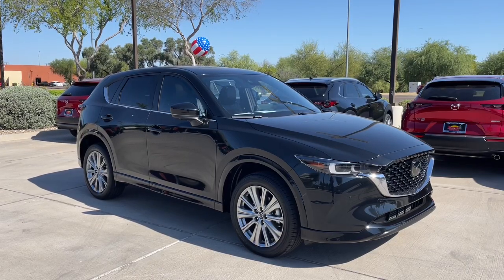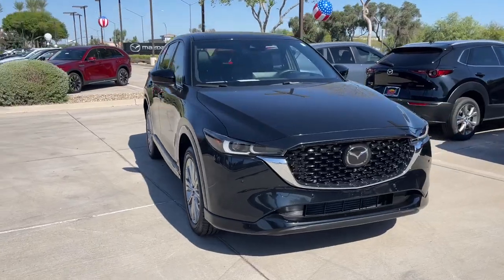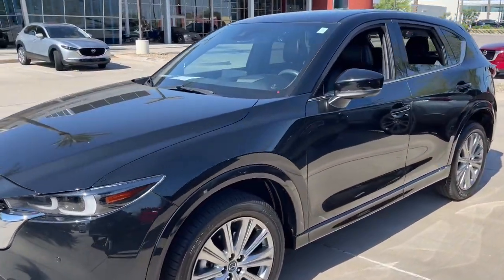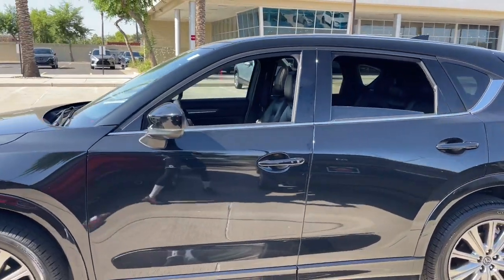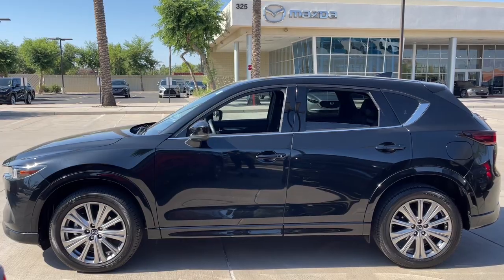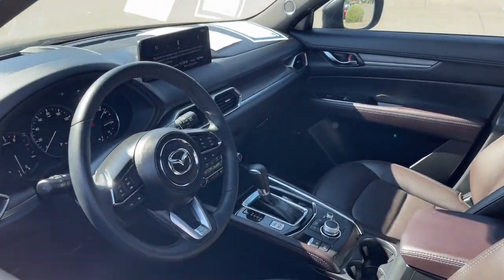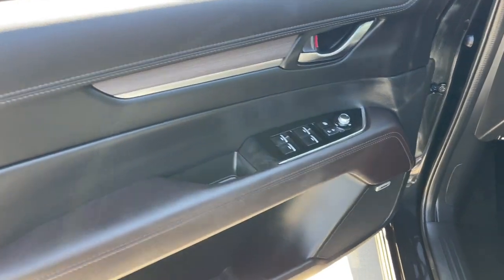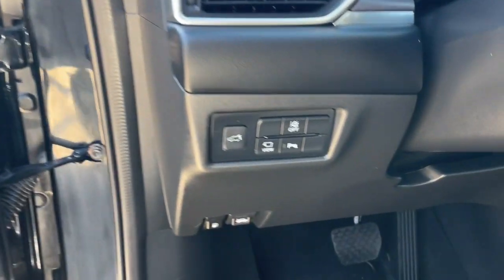2023 Mazda CX-5 Mesa, Gilbert, Chandler, Tempe, Queen Creek, AZ P10274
Jet Black Mica Used 2023 Mazda CX-5 2.5 Turbo Signature available in Mesa, Arizona at Berge Mazda Volkswagen. Servicing the Gilbert, Chandler, Tempe, Queen Creek, AZ area.

Berge Mazda Volkswagen
385 West Baseline Road

Clean CARFAX. Jet Black Mica 2023 Mazda CX-5 2.5 Turbo Signature AWDbr6-Speed Automatic 2.5L I4brbrOur Family To Yours With Only The Best Hand Picked Pre-Owned Vehicles For Sale At The Best Prices!brbrServing The Valley For Over 40 Years!brbrRecent Arrival! Odometer is 3623 miles below market average! 22/27 City/Highway MPG